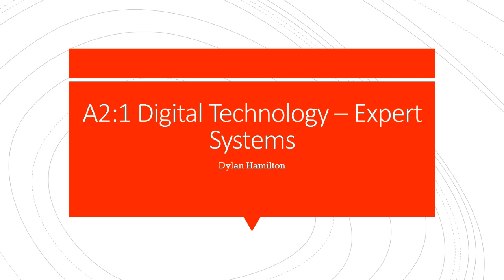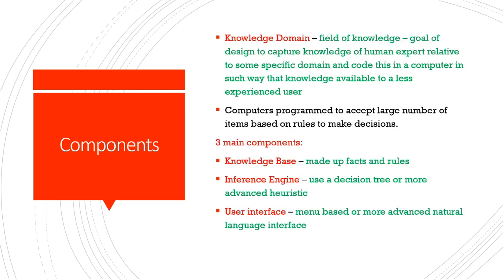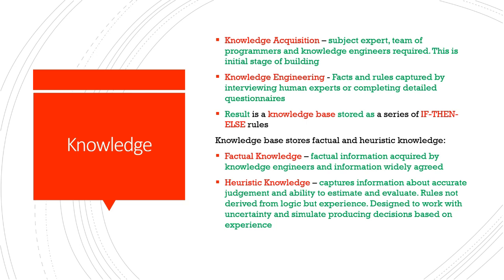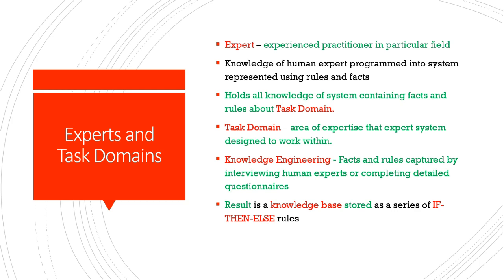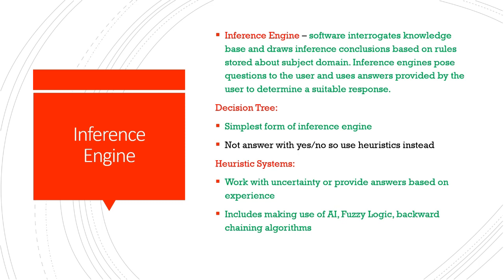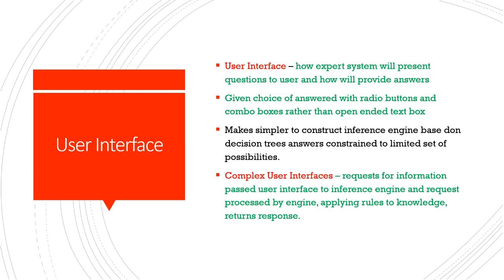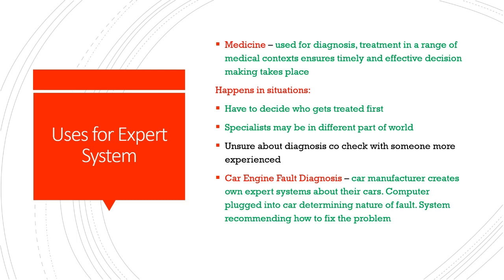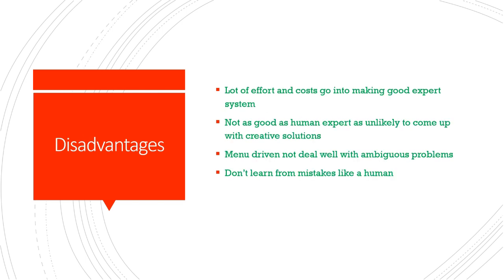A2:1 Digital Technology - Expert Systems